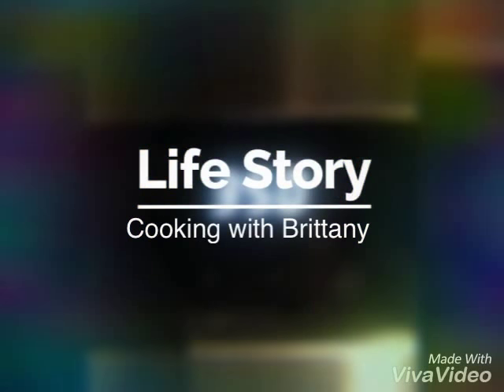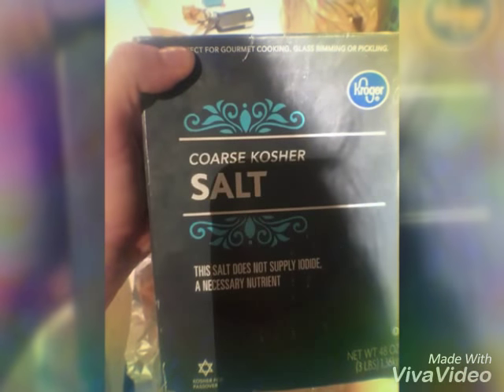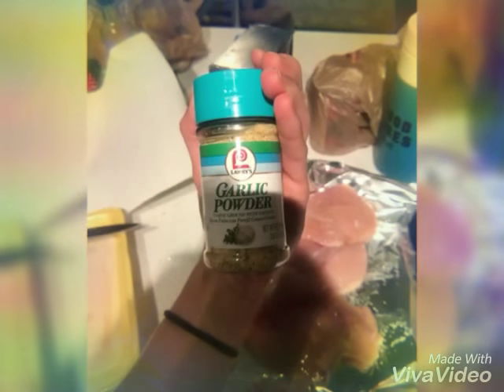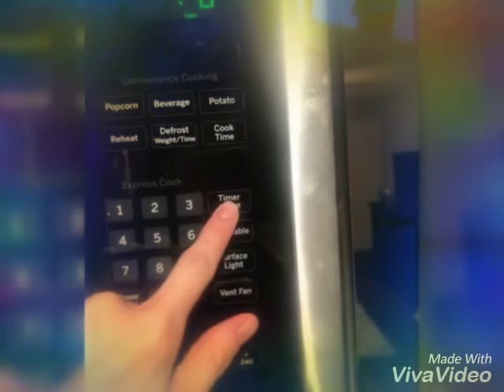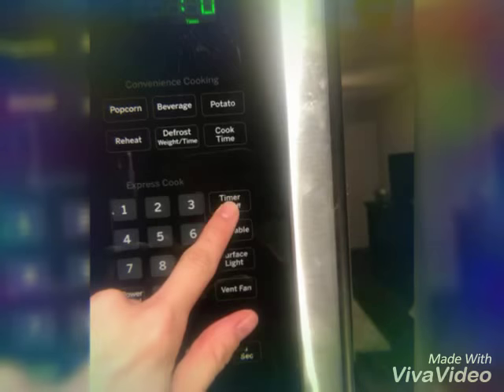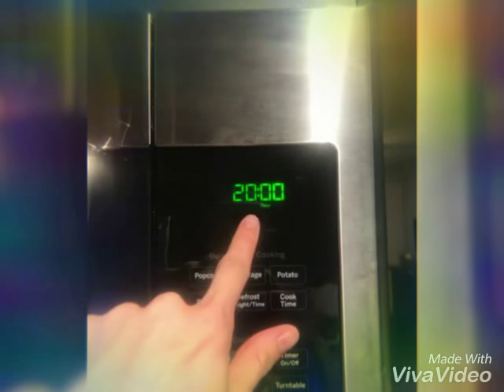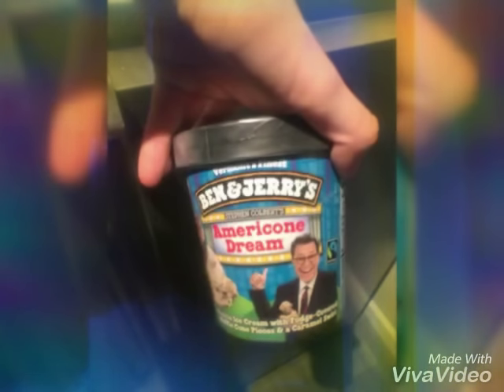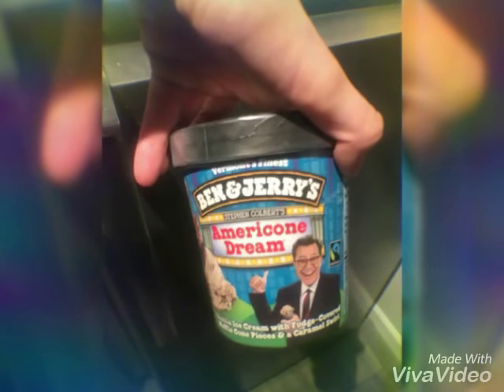How to cook chicken 101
Here I am cooking chicken. Enjoy